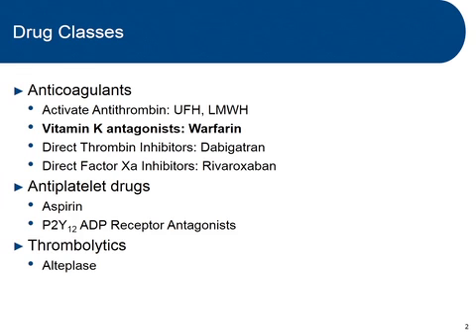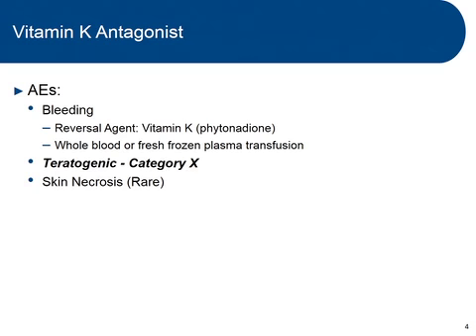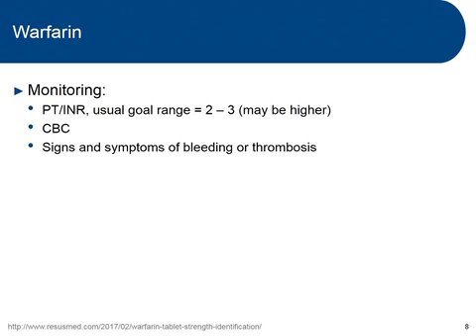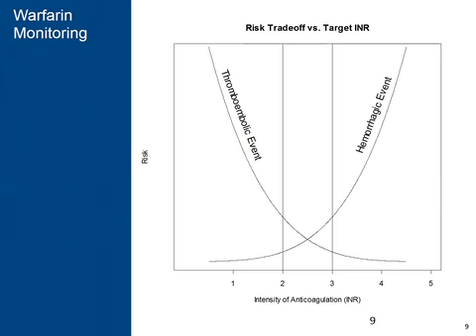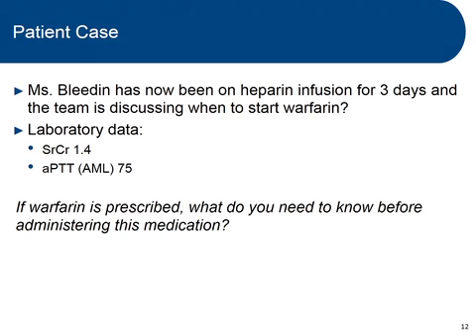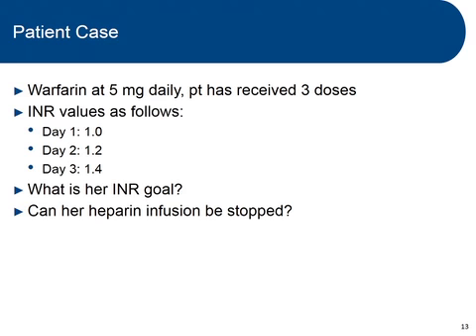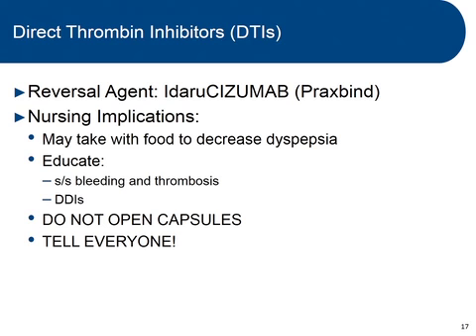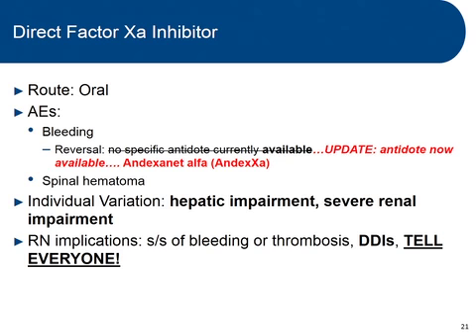MOD 4 TD PART 2